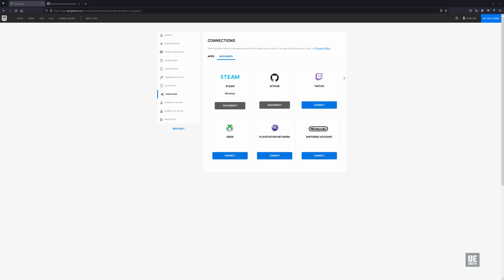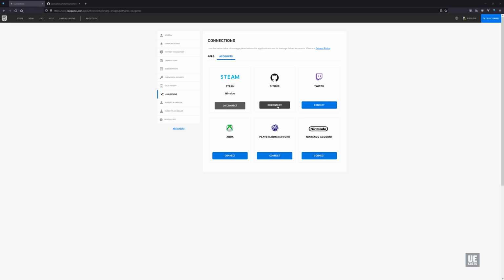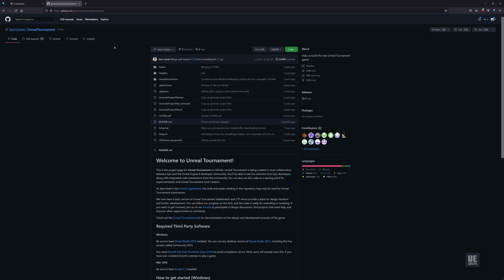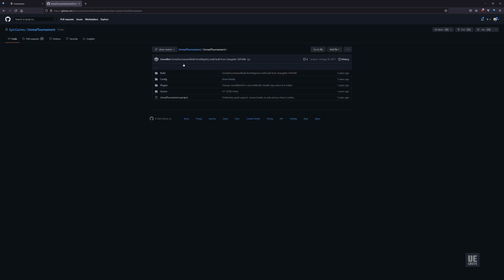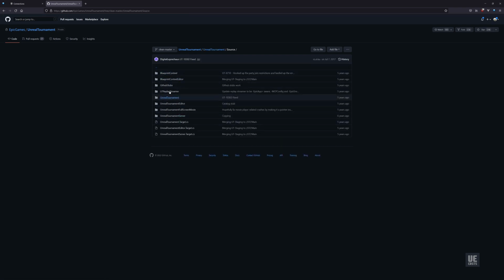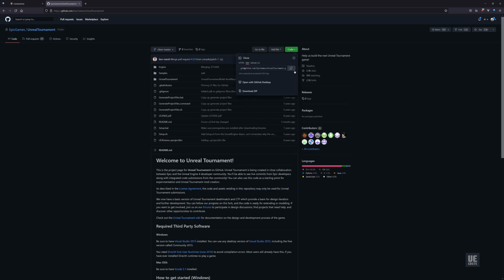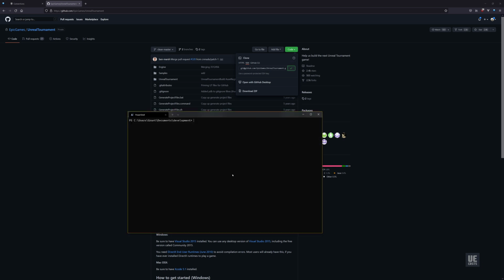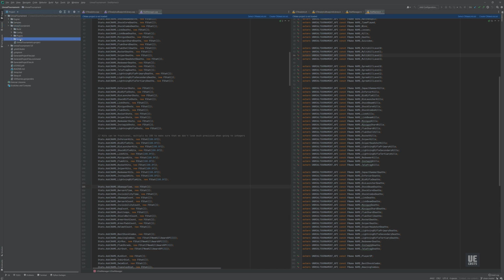UE 5 - Unreal Tournament 5 Github Code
Getting access to the Unreal Tournament code from Github.